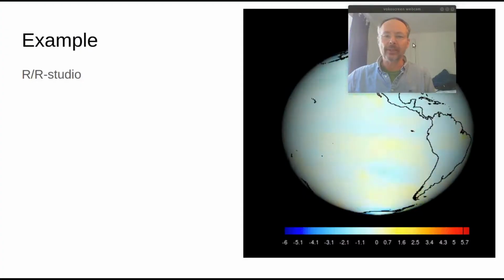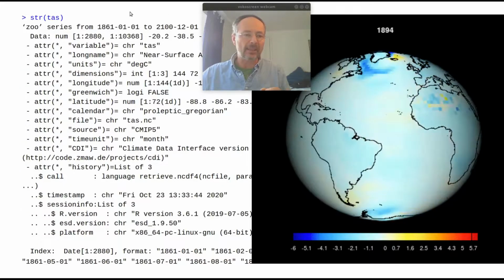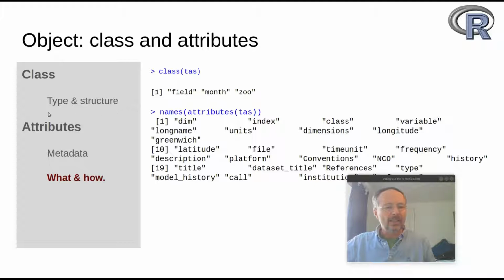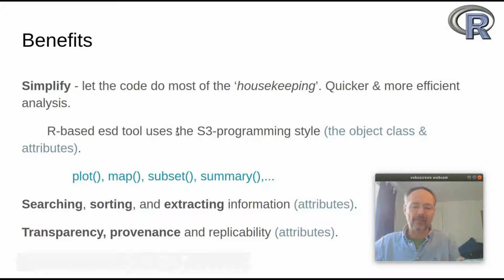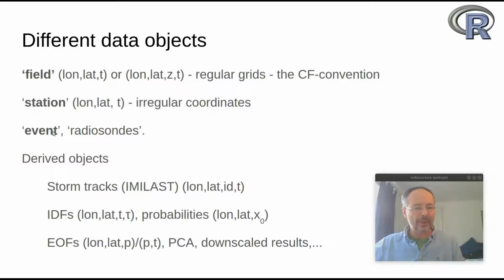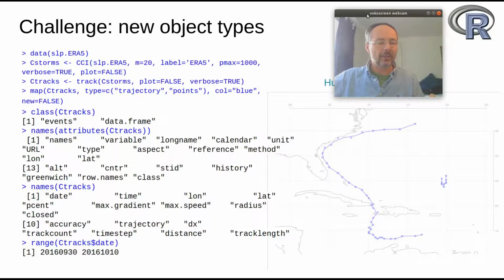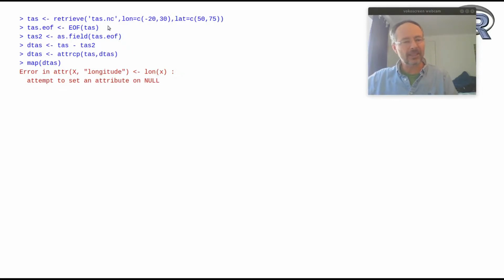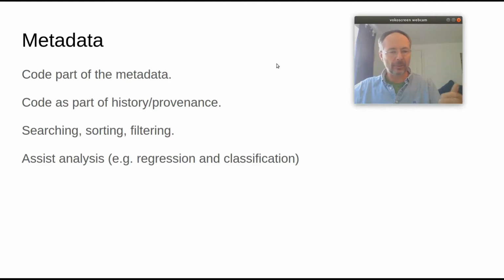Heavy MET talk - Analysis with ‘smart’ data - part 1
Analysis with ‘smart’ data - part 1 (Heavy MET talk); Rasmus Benestad, Senior Scientist at Norwegian Meteorological Institute

A presentation based on experiences from data analysis and how the organisation data and metadata in computer memory can make analysis both easier and more efficient. A distinction is made between data stored in files and data objects typically represented in analysis environments such as R/R-studio. In some cases, the convention used in netCDF files can be imported into computer memory keeping the attributes and the way the information and data is organised. Standard tools using these conventions can then be used to build up advanced analysis through simple building blocks.

Visuals: Powerpoint.
Audio & Video Production by the Norwegian Meteorological Institute